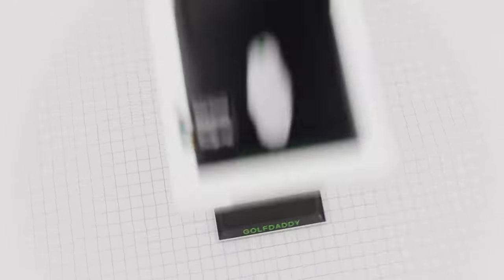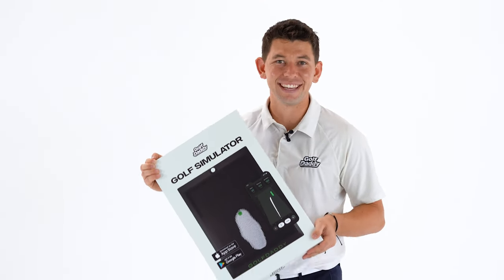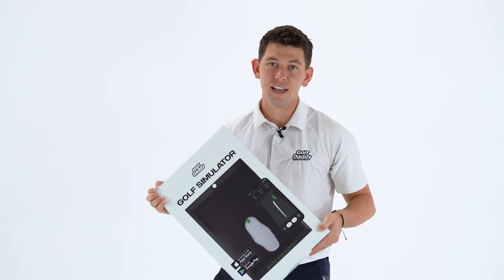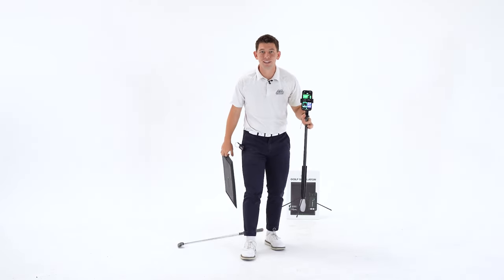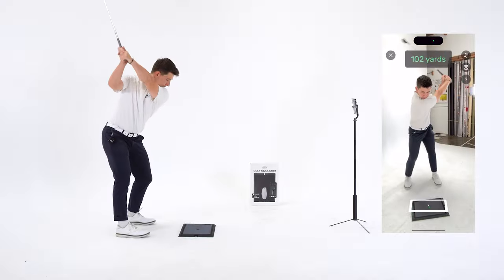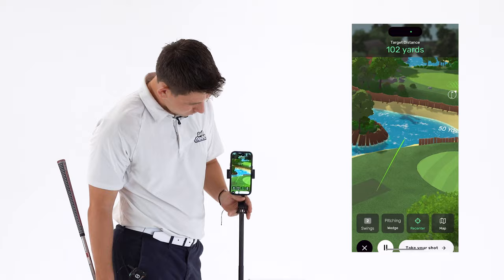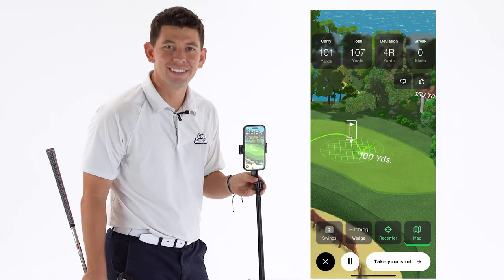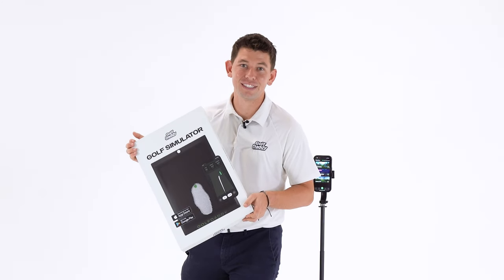Introducing: The Golf Daddy Simulator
Golf anywhere without a ball.
Simplify golf improvement with a simulator.

We built a Golf simulator that you can use anywhere without a ball so golfers can play at anytime. Golf simulators are expensive, and their games are boring. We hope to bring golfers together online and simulate golf at a fraction of the cost; and a modern, accurate, & gamified experience. We aim to provide a platform for 15-30 minute golf practice & play and to expand access & availability to play this beautiful sport.